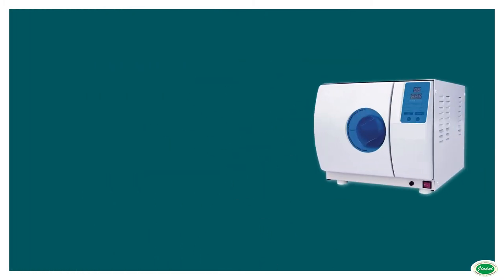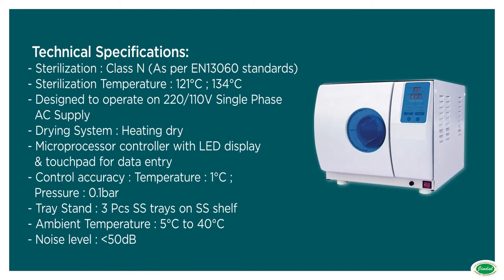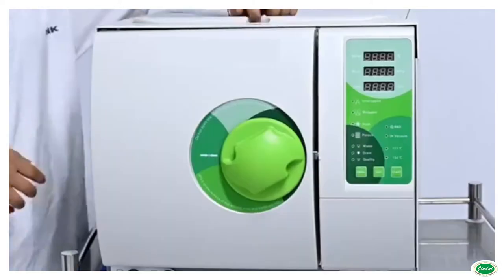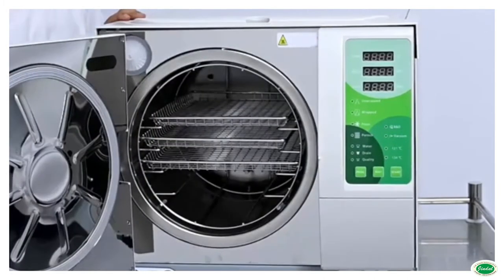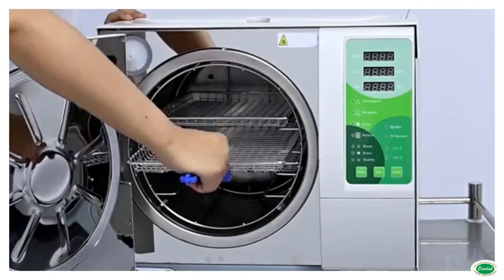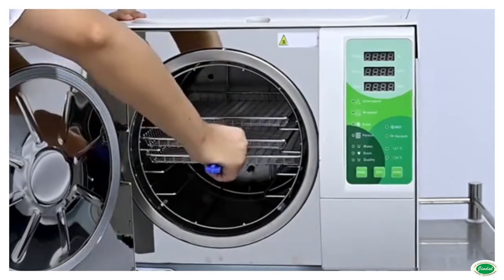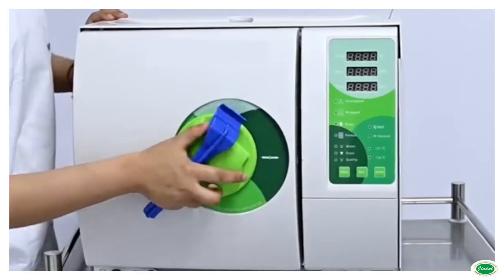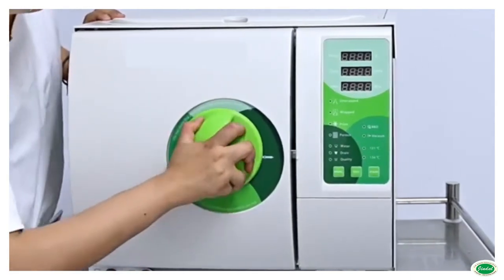Flash Autoclave Class N | STERILIZATION EQUIPMENT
JINDAL high pressure, electrically heated flash sterilizer is designed to meet the requirements of dental clinics, microbiology, medicine, veterinary science & prosthetics, etc.

The ergonomically designed square structure provides an elegant look to the equipment. The chamber, shell, lid & other parts are made of high grade SS304 stainless steel.

Adopting the European N standard, with thermal vacuum & drying functions it is designed to be used for A type hollow instruments & solid instruments. The thermodynamic vacuum guarantees the elimination of cold air from the cavity & makes sure that it provides the optimal sterilization effect.
For dental clinics, it can sterilize 12 hand pieces at a time efficiently.
Safety System:
Hand lock door
Pressure Lock system
Relief valve in case of over pressure
Pressure/Temperature overload protection
Alarm for system failure, cycle complete